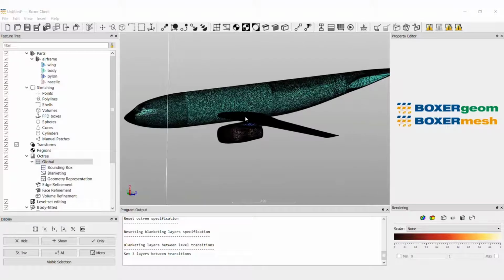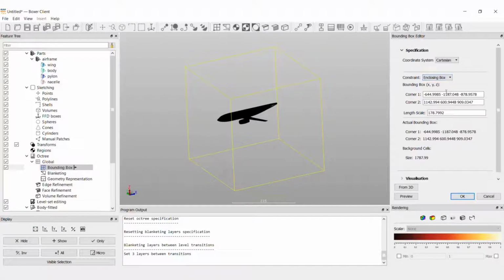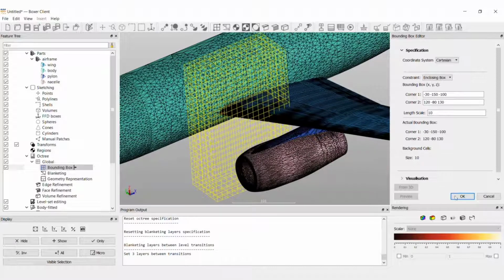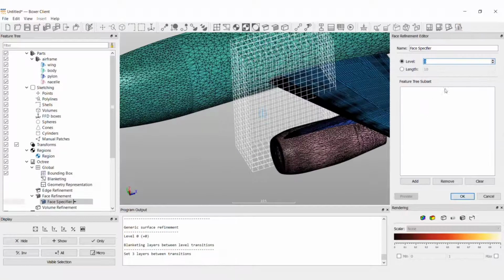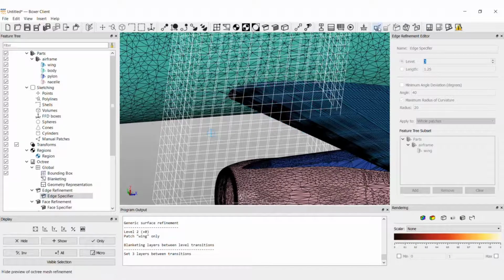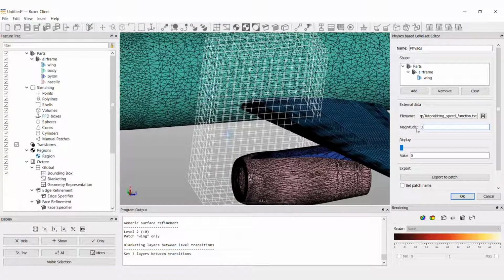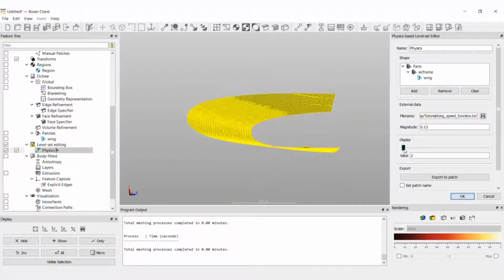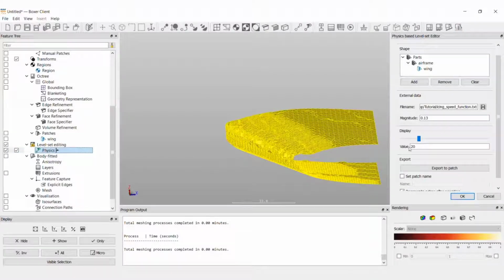Aircraft Icing CFD tutorial (Physics-Based Morph)